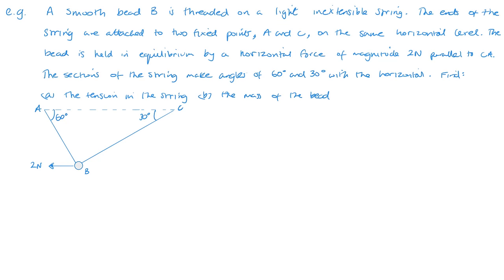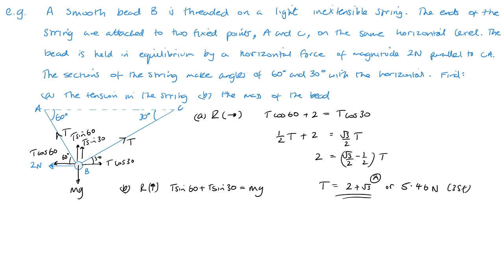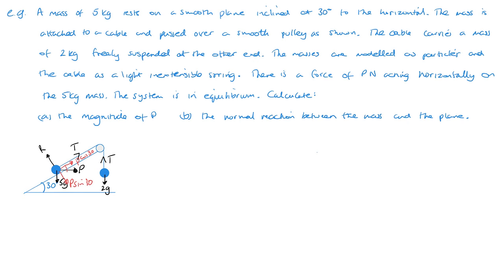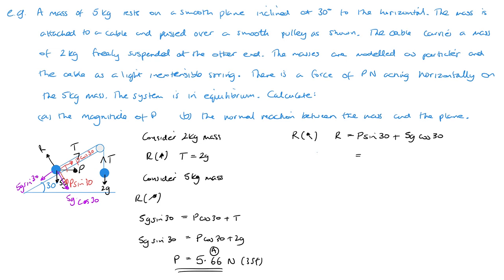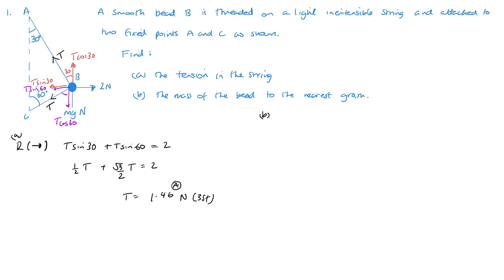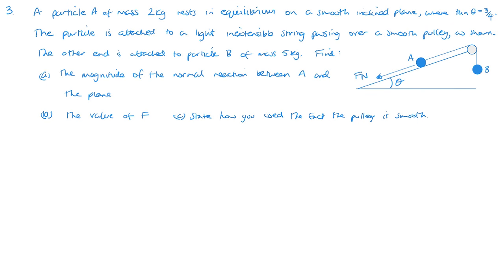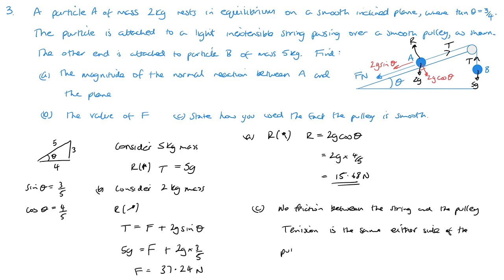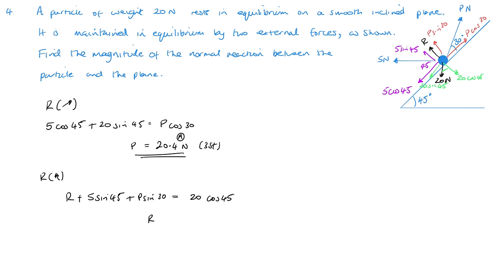Modelling with Statics (Edexcel IAL M1 7.2)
Pearson Edexcel IAL Mechanics 1 Unit 7.2 Modelling with Statics
Unit 7 Statics of a Particle

00:00 Intro
01:30 Example 1
07:03 Example 2
14:24 Questions
15:08 Q1 Walkthrough
19:01 Q2 Walkthrough
22:01 Q3 Walkthrough
27:01 Q4 Walkthrough
31:38 Outro